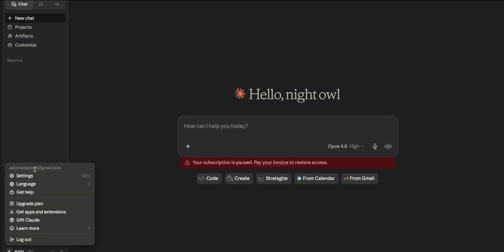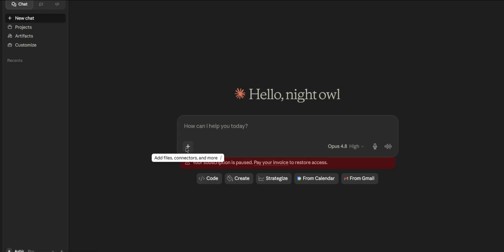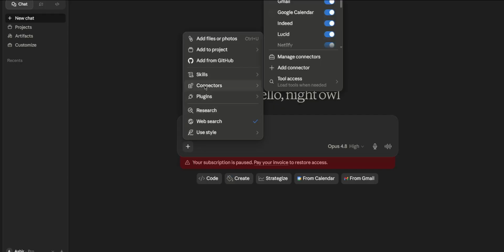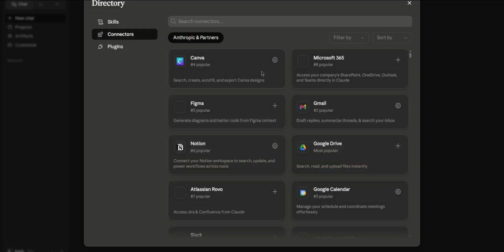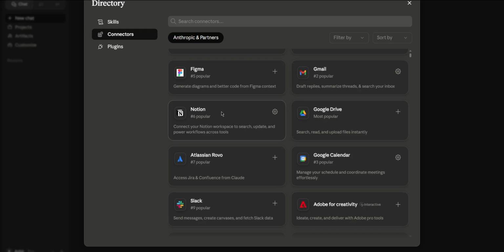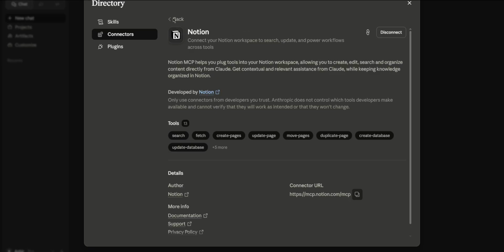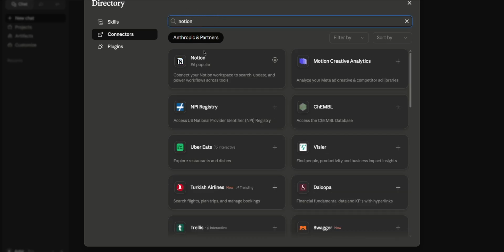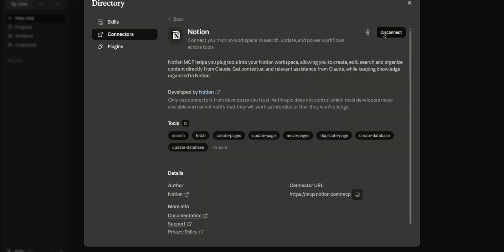How to use Claude with Notion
How to Use Claude with Notion (Step by Step)

Want to integrate Claude AI directly with your Notion workspace and streamline your workflow? 🚀

In this step by step tutorial, I will show you exactly how to connect Claude to Notion via the official MCP integration so you can seamlessly search your databases, automatically generate or update content, and manage AI powered tasks more efficiently.

You will learn how to:

✅ Set up the Notion MCP connector within your Claude Desktop settings

✅ Authenticate and authorize Claude to access your Notion workspace

✅ Prompt Claude to search, read, and summarize your existing Notion pages

✅ Instruct Claude to create new tasks, write pages, and update databases

By the end of this guide, you will have a fully integrated AI assistant connected to your Notion workspace and be ready to boost your productivity!